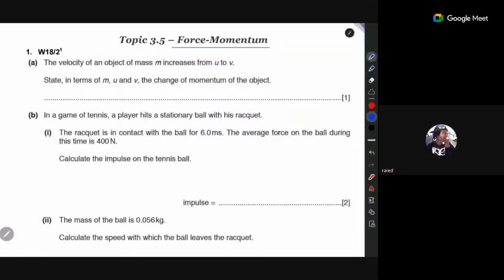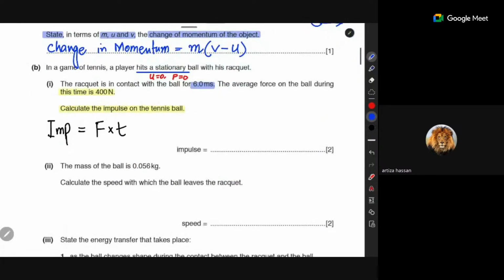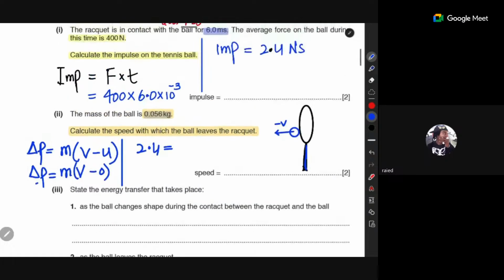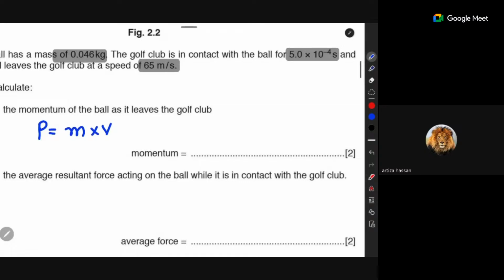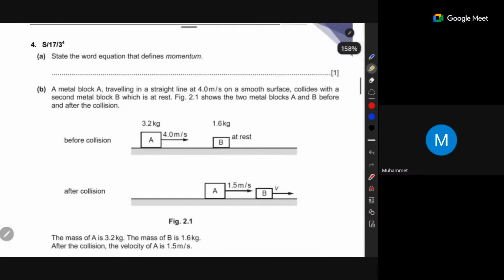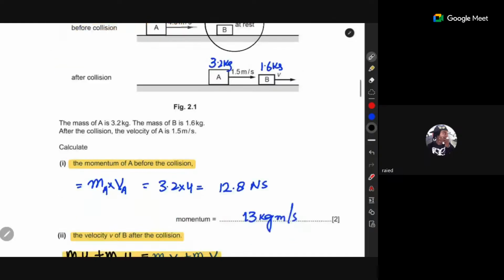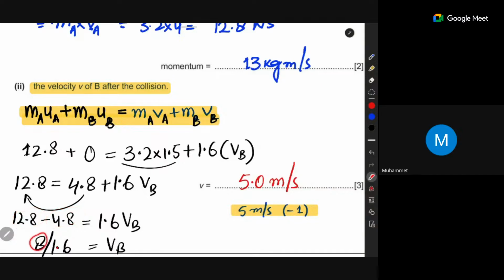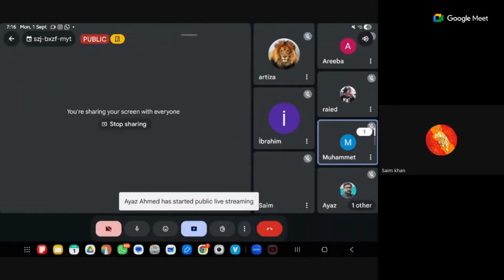“Master Momentum in Minutes! (Physics + Worksheets)”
In this video, I’ll make the concept of momentum super easy to understand with clear explanations and real-life examples. Whether you’re preparing for IGCSE, O Level, or A Level Physics, this lesson will help you grasp the fundamentals of momentum in just a few minutes.

✅ What you’ll learn in this video:

The definition of momentum and its formula

Conservation of momentum explained with examples

Extra worksheets included for practice and revision

These worksheets will give you a chance to apply what you learn and test your understanding, making sure you’re exam-ready!

👨‍🏫 Taught by Ayaz Ahmad Qureshi | PhysBridge
Helping students worldwide succeed in Physics with simple explanations, practice questions, and exam-focused strategies.
🚀 Master Momentum in Minutes! In this video, you’ll learn everything about momentum in physics with clear explanations, visual examples, and practice worksheets included to test your knowledge.

We’ll cover the definition of momentum, its formula, and the law of conservation of momentum step by step, making it simple and easy for all learners. Whether you are studying IGCSE Physics, O Level Physics, or A Level Physics, this lesson is perfect for your revision and exam preparation.

With real-life examples, solved problems, and exclusive worksheets, you’ll gain the confidence to tackle even the trickiest momentum questions in your exams.

👨‍🏫 Taught by Ayaz Ahmad Qureshi | PhysBridge, dedicated to helping students worldwide succeed in Physics.